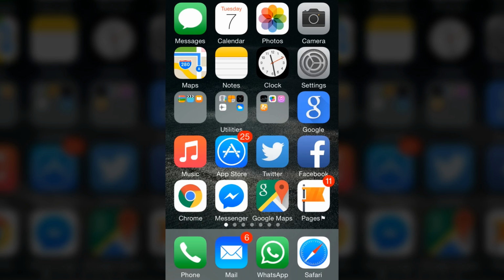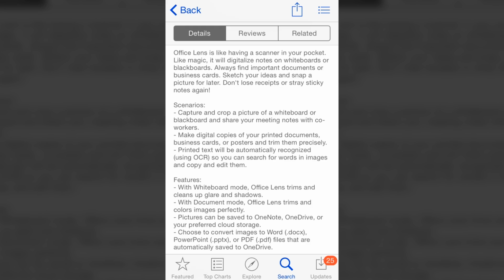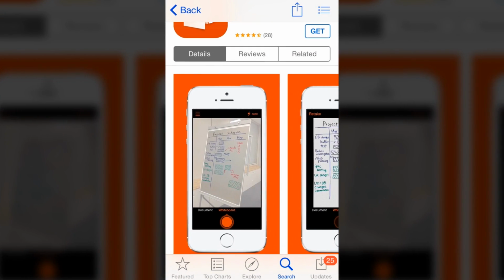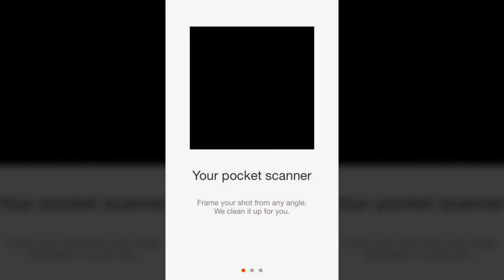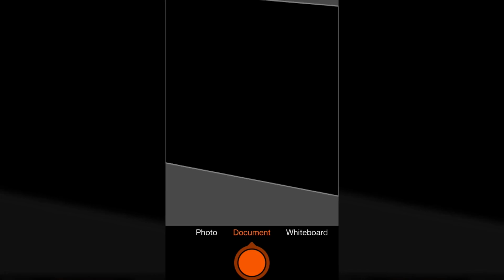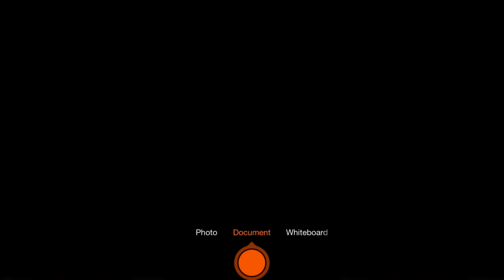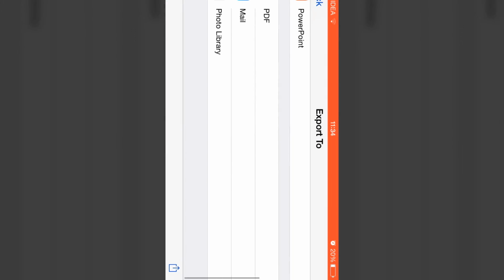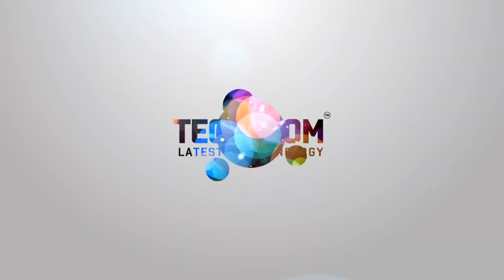Office Lens App For iPhone & Android - Scan Documents, Convert Images To Text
Android: Coming up soon

Microsoft Office Lens Mobile is a productivity app for iOS & Android. It offers amazing document scanning ability to digitize all printed documents & then store them in multiple formats on the Cloud or on handset.

Office Lens can convert captured photo into Word, PowerPoint or convert images to PDF. It also lets us save them in photo gallery.

Through various modes for Whiteboard / Blackboard, we can click pictures & share meeting notes directly with co-workers.

OCR technology offers converting these scanned images into Editable text format.

Formats other than 'Saving as image' on the device itself requires a Microsoft (OneDrive) Account to log in to & can be set through the app's 'Settings' page.

I'm amazed by the app's intelligence in handling printed documents during scan & the way it focuses on only the required part of the bunch of documents laying on the table.

The image processing on Office Lens does all the needed changes for cropping, brightness & even fixes the perspective angles in which the photo was shot.

Hope you like this video. Do share with friends.